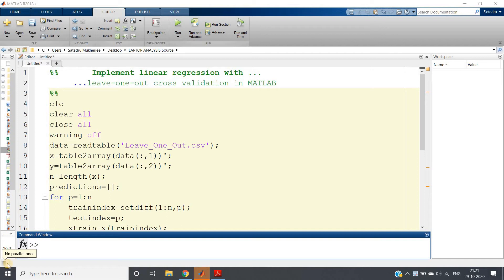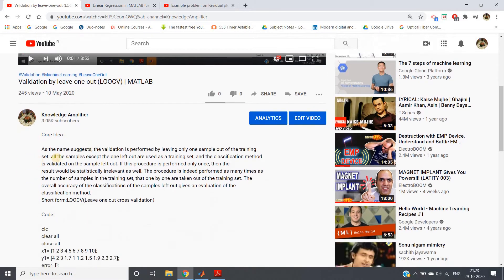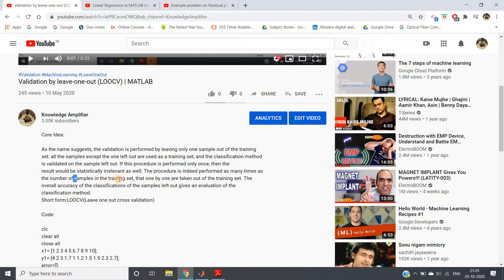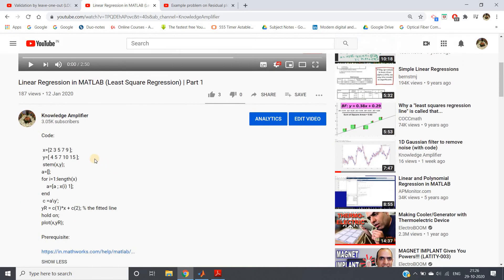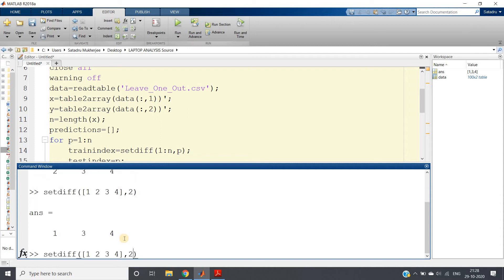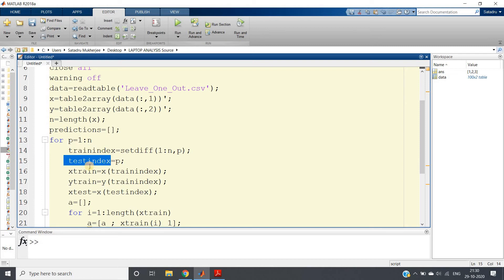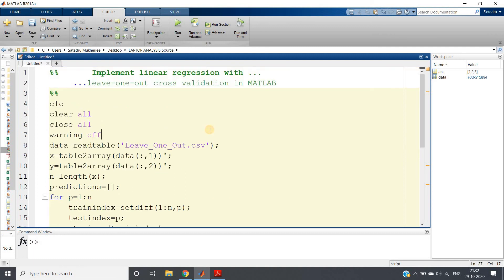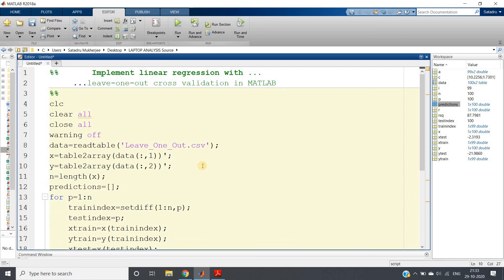Implement linear regression with leave-one-out cross validation in MATLAB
Dataset used:

  100×2 table

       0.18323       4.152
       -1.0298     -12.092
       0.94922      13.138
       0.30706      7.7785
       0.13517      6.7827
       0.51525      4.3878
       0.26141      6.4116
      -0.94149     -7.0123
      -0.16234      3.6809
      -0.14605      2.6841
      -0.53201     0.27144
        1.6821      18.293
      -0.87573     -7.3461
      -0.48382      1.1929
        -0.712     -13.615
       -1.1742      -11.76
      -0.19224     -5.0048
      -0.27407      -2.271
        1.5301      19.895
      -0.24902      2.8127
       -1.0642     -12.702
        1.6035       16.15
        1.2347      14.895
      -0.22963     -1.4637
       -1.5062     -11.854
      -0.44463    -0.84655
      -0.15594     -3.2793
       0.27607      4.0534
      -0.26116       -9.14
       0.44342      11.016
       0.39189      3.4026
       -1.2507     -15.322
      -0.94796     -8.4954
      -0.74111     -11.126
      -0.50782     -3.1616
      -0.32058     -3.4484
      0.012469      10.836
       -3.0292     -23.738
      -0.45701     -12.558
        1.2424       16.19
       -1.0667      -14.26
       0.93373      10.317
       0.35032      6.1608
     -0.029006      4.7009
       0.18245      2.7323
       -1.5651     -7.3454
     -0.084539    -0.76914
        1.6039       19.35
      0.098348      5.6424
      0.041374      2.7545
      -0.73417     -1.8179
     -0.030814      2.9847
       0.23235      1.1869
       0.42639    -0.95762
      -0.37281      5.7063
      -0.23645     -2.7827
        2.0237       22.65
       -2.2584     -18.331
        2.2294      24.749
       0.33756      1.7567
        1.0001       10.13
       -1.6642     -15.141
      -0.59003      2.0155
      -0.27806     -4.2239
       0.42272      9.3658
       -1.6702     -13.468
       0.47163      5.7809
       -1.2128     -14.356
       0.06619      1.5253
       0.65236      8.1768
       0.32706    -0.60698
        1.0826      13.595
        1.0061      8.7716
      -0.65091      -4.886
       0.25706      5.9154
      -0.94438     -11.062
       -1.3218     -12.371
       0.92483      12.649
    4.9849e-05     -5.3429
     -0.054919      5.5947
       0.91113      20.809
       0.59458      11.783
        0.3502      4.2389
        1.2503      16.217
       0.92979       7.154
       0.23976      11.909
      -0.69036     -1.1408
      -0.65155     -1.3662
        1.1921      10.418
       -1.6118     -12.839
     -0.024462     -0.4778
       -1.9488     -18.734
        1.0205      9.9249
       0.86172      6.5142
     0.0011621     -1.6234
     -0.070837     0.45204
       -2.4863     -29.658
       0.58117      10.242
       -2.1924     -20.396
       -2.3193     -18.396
Code:

%%       Implement linear regression with ...
     ...leave-one-out cross validation in MATLAB
clc
clear all
close all
warning off
data=readtable('Leave_One_Out.csv');
x=table2array(data(:,1))';
y=table2array(data(:,2))';
n=length(x);
predictions=[];
for p=1:n
    trainindex=setdiff(1:n,p);
    testindex=p;
    xtrain=x(trainindex);
    ytrain=y(trainindex);
    xtest=x(testindex);
    a=[];
    for i=1:length(xtrain)
        a=[a ; xtrain(i) 1];
    end
    c =a\ytrain';
    ytest = c(1)*xtest + c(2);
    predictions=[predictions ytest];
end
r=y-predictions;
r=r.^2;
rsq=(1-(sum(r)/sum((y-mean(y)).^2)))*100;
disp(rsq);